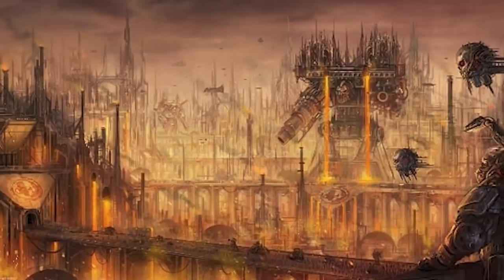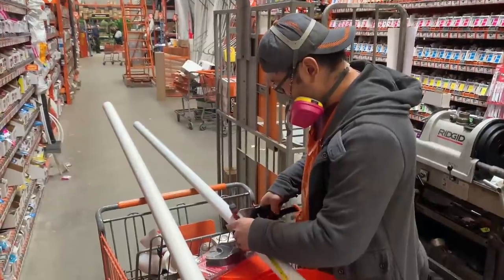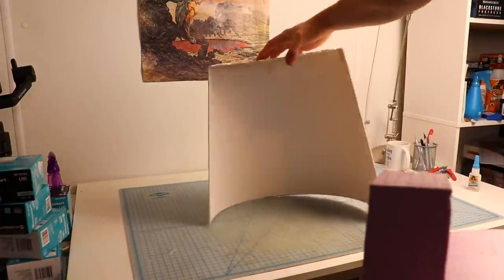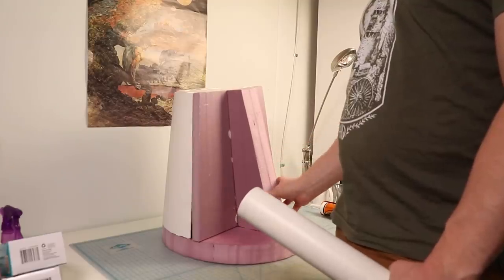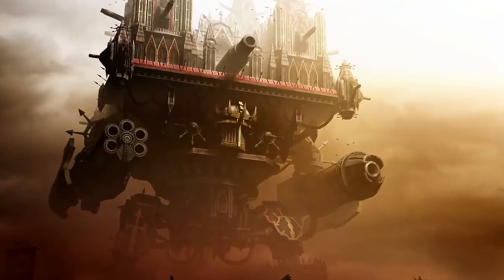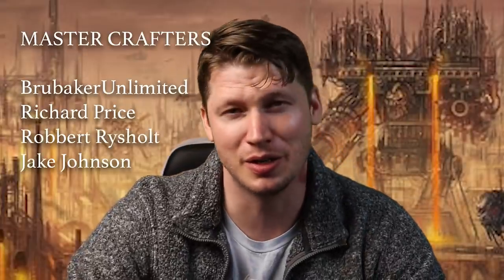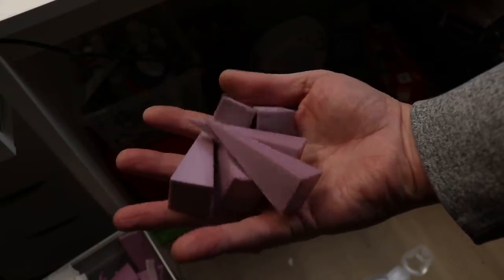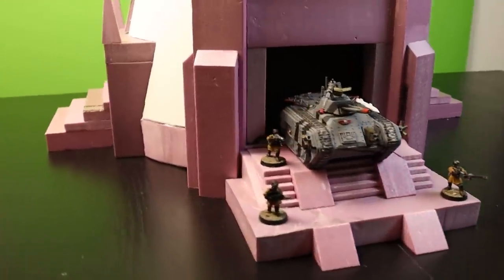Building The BIGGEST Titan in Warhammer 40k! 7 FOOT tall IMPERATOR!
I'm building the BIGGEST Titan in Warhammer 40k lore (not counting the Castigator)! Join me as I start building my 7 foot tall IMPERATOR TITAN. I'm starting this project on the right foot (Get it? lol)

Buy the new Spectral Tower Tee!

Proxxon Hot Wire Foam Cutter:
Gorilla Glue Construction Adhesive:
Caulking Gun (for Gorilla Glue Construction Adhesive):
Foamcore
Chipboard
Hot glue gun
Utility Knife
Grout
Mod Podge Matte
Craft Paint
Oil Paints
Anycubic Vyper
Anycubic Vyper filament